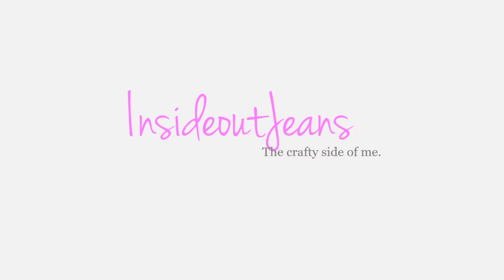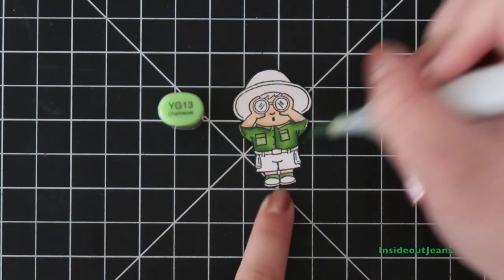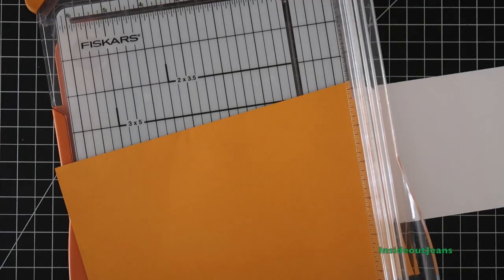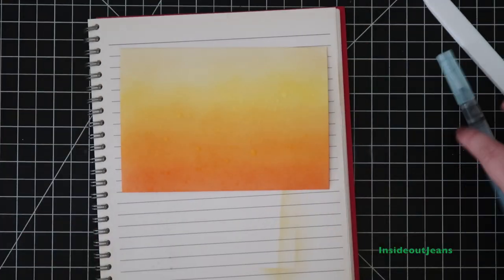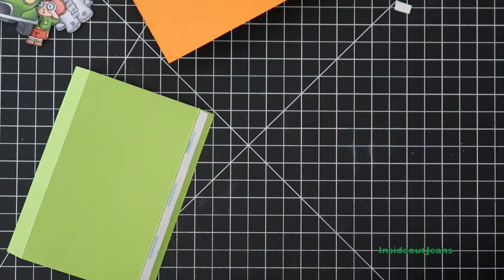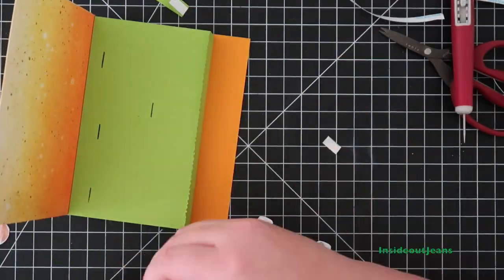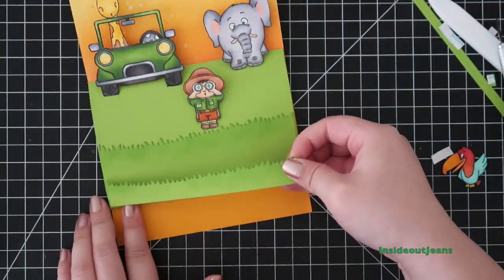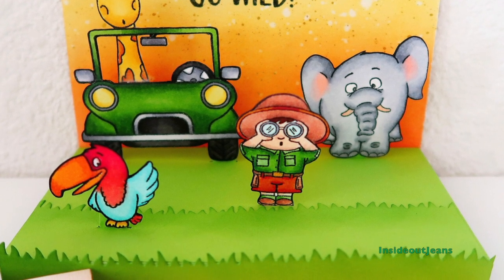Floating Floor Pop Up | Gerda Steiner Designs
A safari is on my bucket list but since I haven’t gone, I made a card insead.

→ VIDEO INFO ←

A floating floor card is super fun and is pretty easy to put together. I really like the safari theme that goes with it.

→ LINKS ←

→ SUPPLIES ←

Items marked with an asterisk (*) were provided by a store or the manufacturer. All other items were personally purchased.

Spectrum Noir Markers
IG10, IG8, IG6
Copics: I recommend Blick for purchasing
Finetec Pearlescent watercolors